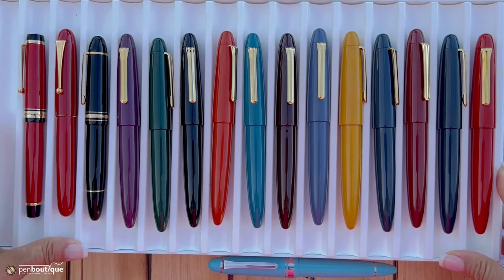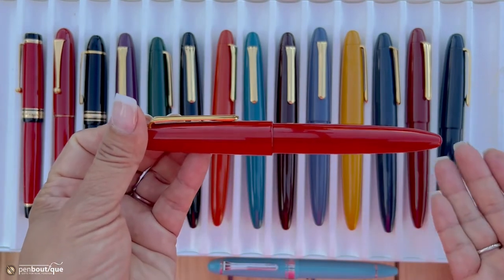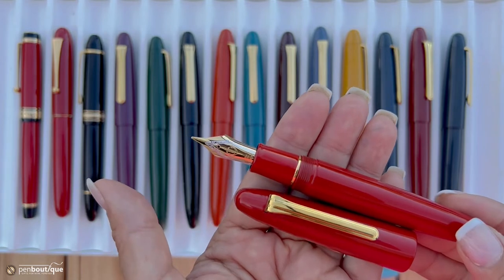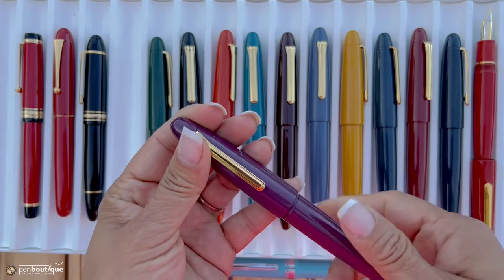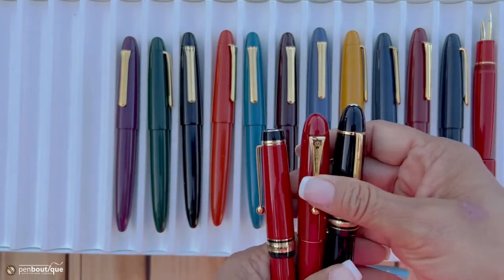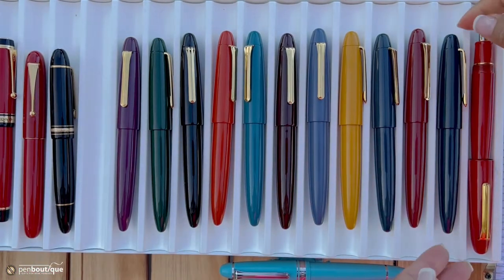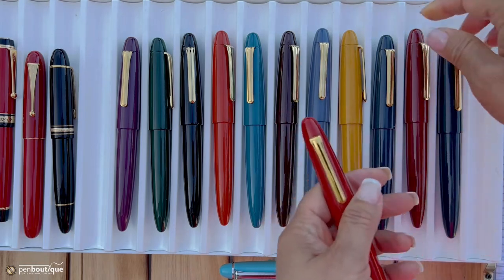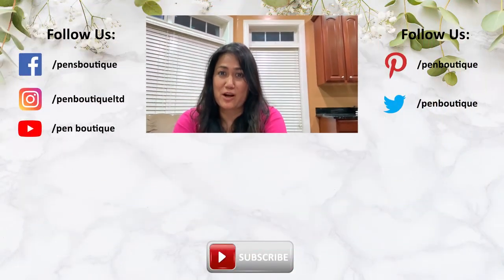Sailor Fountain Pen - King of Pens - Urushi 'Kaga' (Bespoke Dealer Exclusive)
Waterproof and extraordinarily durable pen by Sailor in Color Urushi lacquer, 'Kaga' Black!

Ebonite has been in short supply recently, but due to the high demand for these resilient pens, Sailor is back with a brilliant reintroduction of the King of Pen Color Urushi Ebonite Fountain Pen series!!!
Each of these Sailor pens has had Urushi applied in up to 12 separate coatings that require proper drying and hardening time between each application.

Highlights of the new KOP Color Urushi Ebonite Fountain Pens:

• King of Pen size with 21K Bi-color KOP nib
• 2 nib sizes available per color: Medium and Broad

Pen Boutique is a  retailer of fine pens ( fountain, rollerball, and ballpoint ), pencils, and fine stationery.  We are located in Columbia , MD  USA.